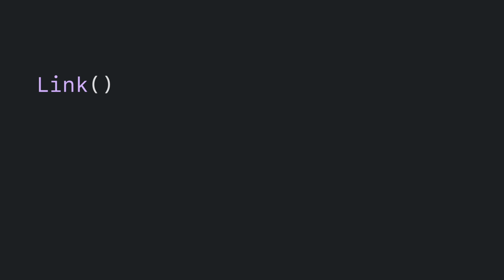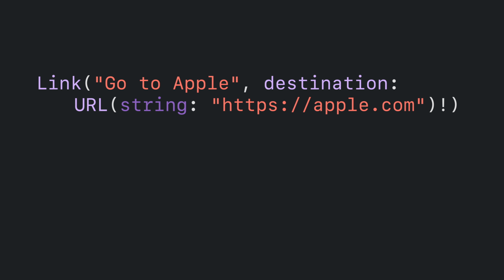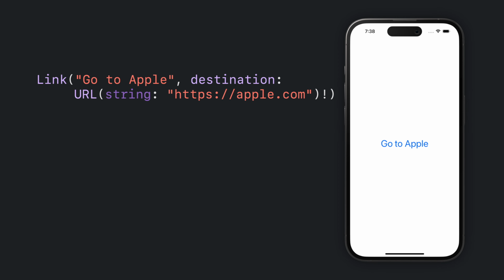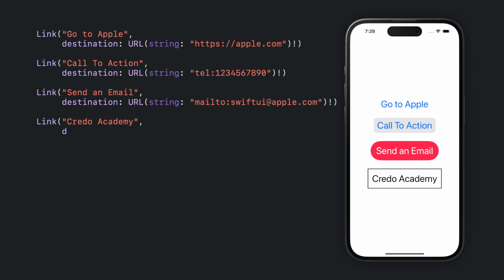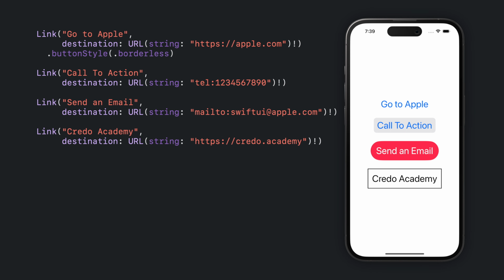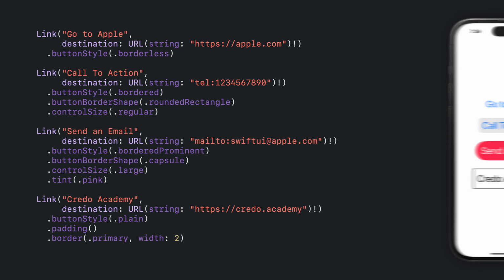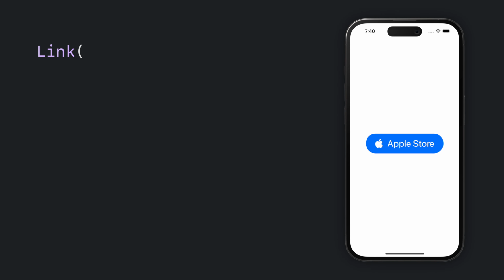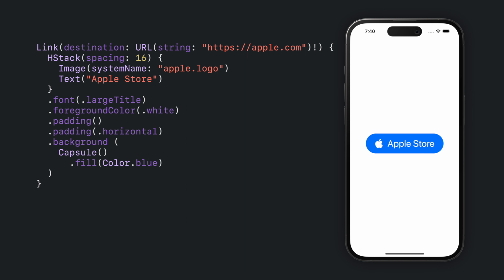Link – SwiftUI Reference Guide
Credo Academy ♥️ The SwiftUI Link is a control for navigating to a URL. We can create a link by providing a destination URL and a title.

The title tells the user the purpose of the link. This can be a string, a button, or a custom view that acts as a label.

The following example creates a link to the apple.com website and it displays the title string as a link-styled view.

When a user taps or clicks a Link, the default behavior depends on the contents of the URL and its associated application.

Links were designed for the web, but we can add them to our applications and let the system decide where to open the linked document.

For example, a SwiftUI Link can trigger to call a phone number, open the default email client, or other apps that Apple provides schemes for.

Customization.

As with other views, we can style links using standard view modifiers depending on the view type of the link’s label.

For example, a text label could be modified with a font or foreground color modifier to customize the appearance.

Alternatively, we can add the same styling options that we also use on buttons.

Just like button style: bordered.

Then, button border shape: capsule.

Different control sizes or tint colors.

Custom Link View

Also, there is another initializer we can use to create a custom button-like view for the Link.

To use this new link initializer, we need to put the destination parameter first, and then we can create and customize any view that users can tap on to navigate to a URL.

In this example, we created a well noticeable stylized view with a system symbol and a text view wrapped into a horizontal view container.

CHAPTERS

00:00 SwiftUI Link
00:33 Link URL
00:51 Custom Link
01:19 Link View

This SwiftUI tutorial is part of the best online SwiftUI Masterclass course.

This 4K tutorial is part of the bestseller SwiftUI Masterclass course with more than 30 thousand students at the Credo Academy.